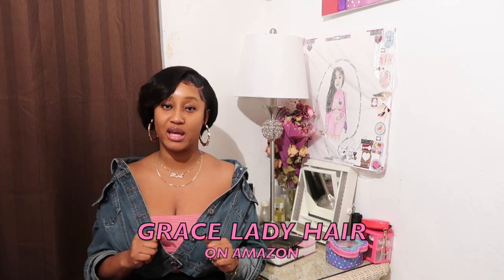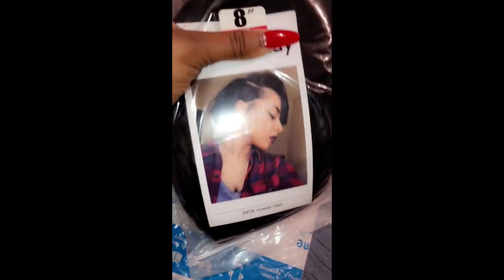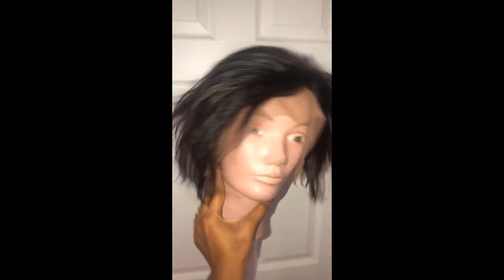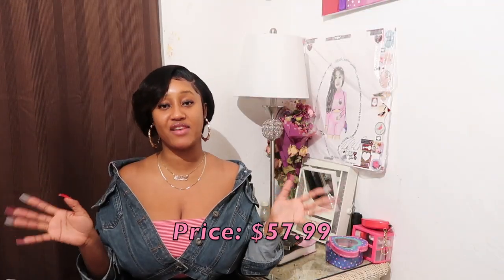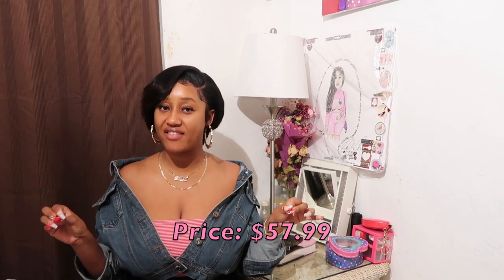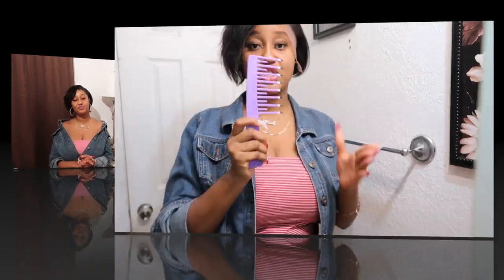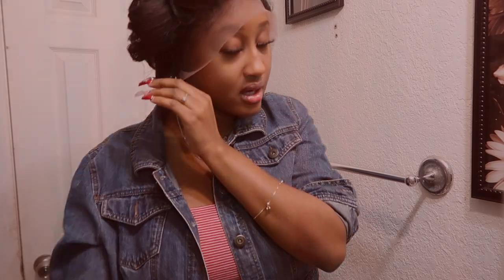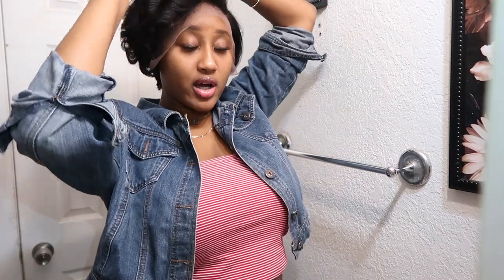Amazon $57 Pixie Cut Wig |Step by Step Install | ft. Grace Lady Hair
*Be sure to comment any ideas, questions or suggestions you have down below!*

                                  *BUSINESS OPPORTUNITIES*

                                                          *WIG INFO*
Shop this wig: 13x4 Lace front Wigs Human Hair Pixie Cut Wigs Short Bob Wigs for Black Women 150% Density Brazilian Virgin Human Hair with Pre Plucked Haircuts Natural Hairline (8inch, Natural Black)

                              *GO CHECK OUT HIS MUSIC*

                                             *SOCIAL MEDIA*